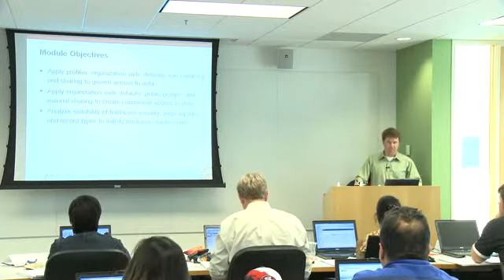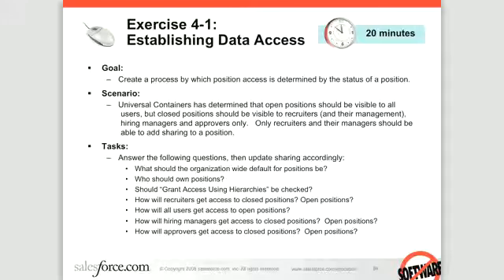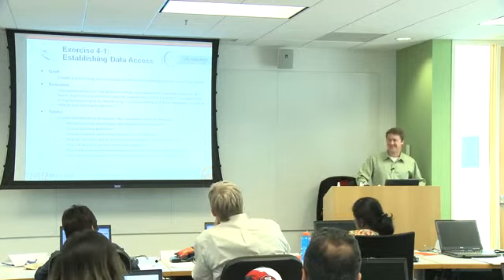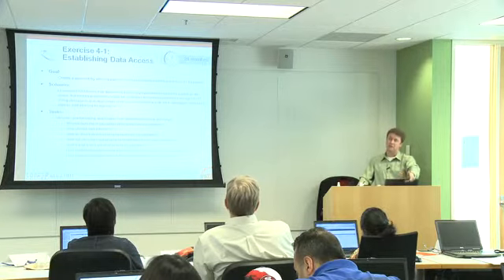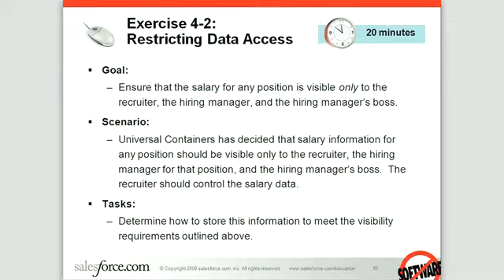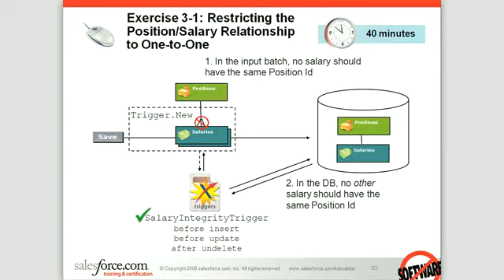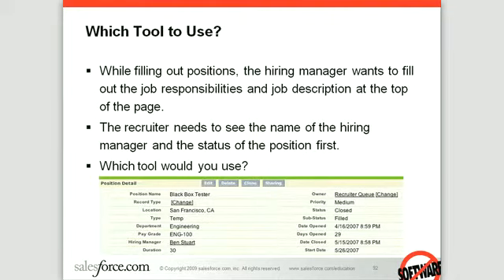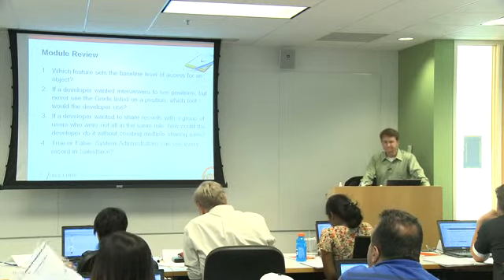sfdc 401 010 putting it all together